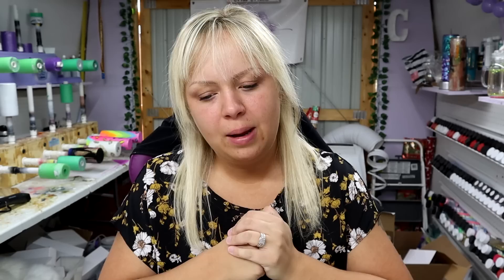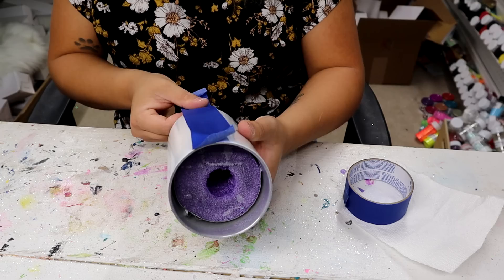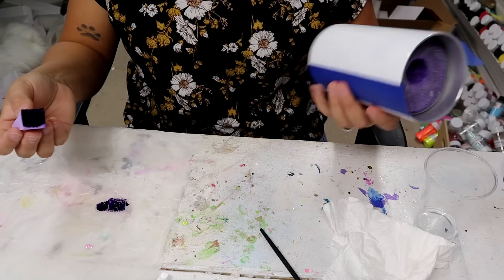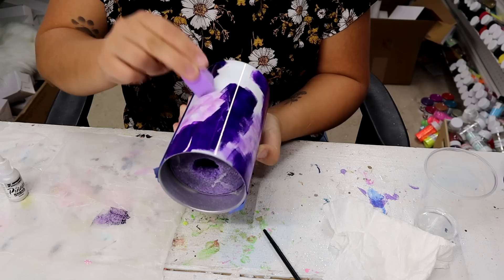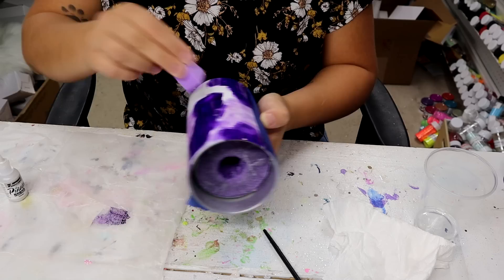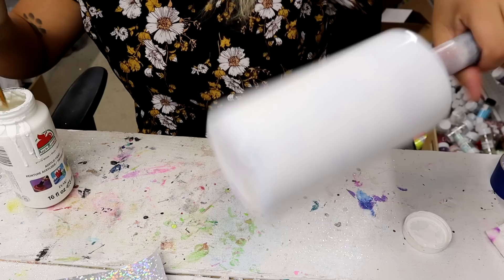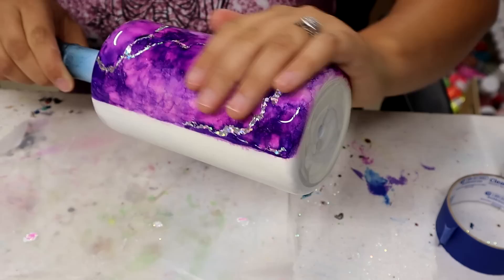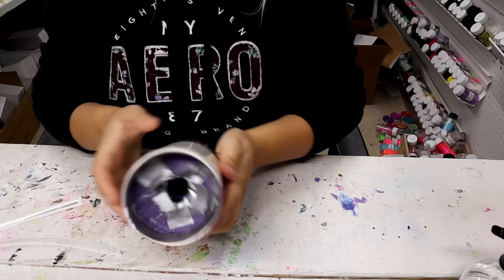Watercolor Business Logo Tumbler | Glitter, Water Slide, and Watercolor Tumbler Tutorial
Hey y'all! I hope you love this watercolor business logo tumbler as much as I do! I am absolutely obsessed with the watercolor part of the tumbler, and my logo looks super cute on the glitter half as well. Let me know what you think!!